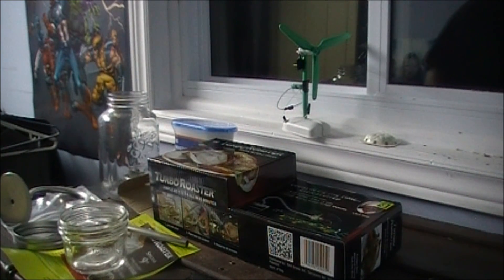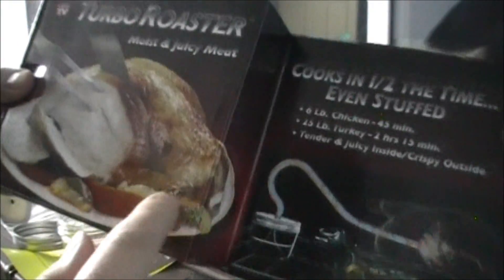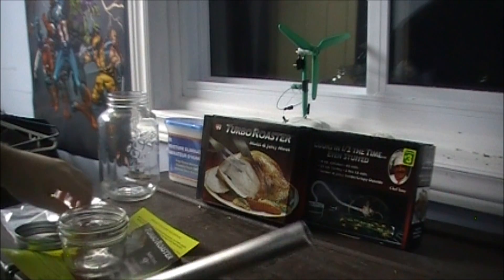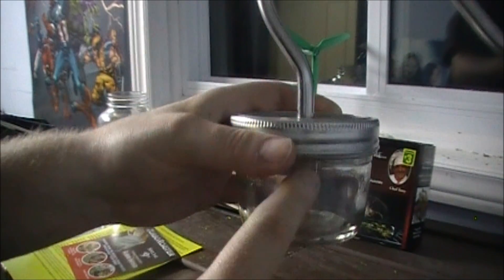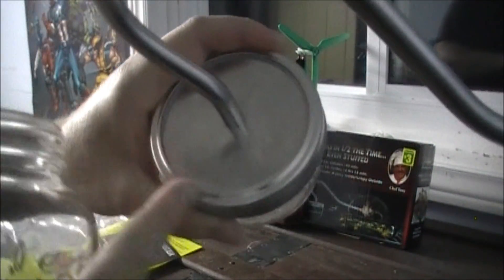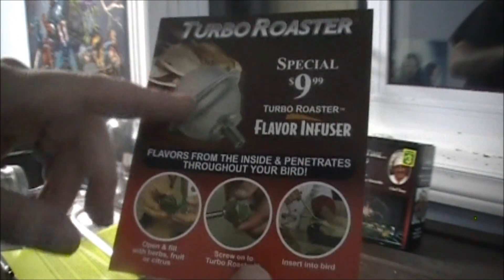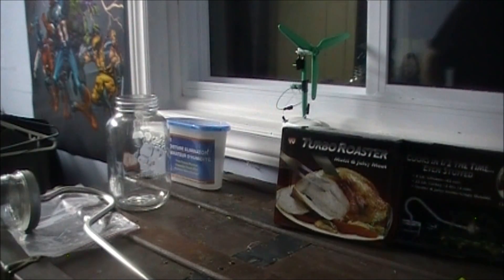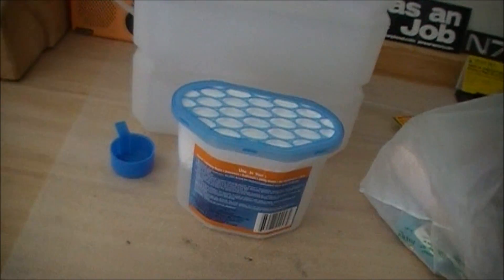Dollar Store Water Distiller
Here Are All The Dollar Store Water Distiller Videos After this one...

Distiller 2 -